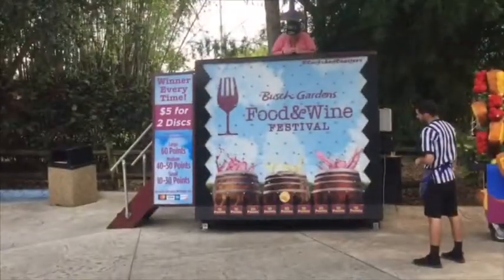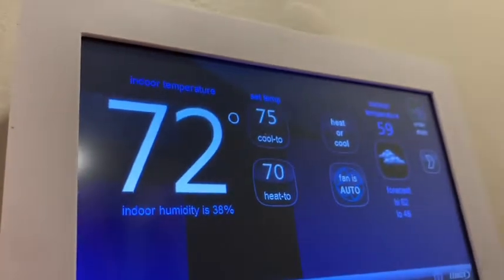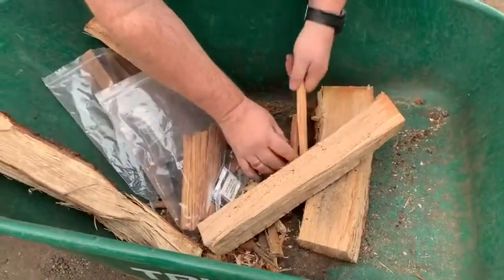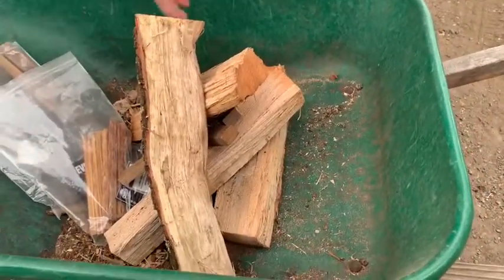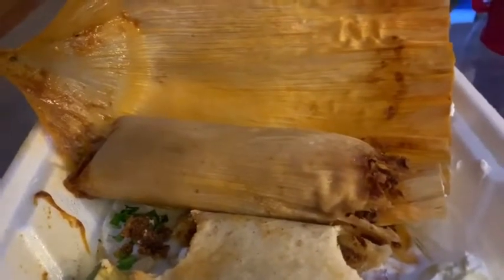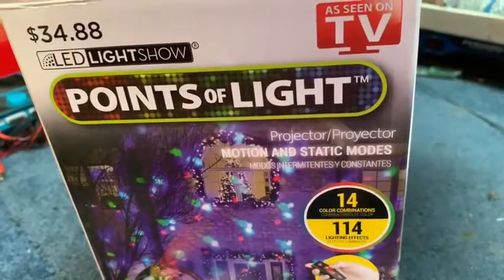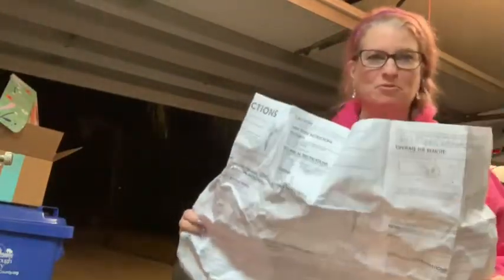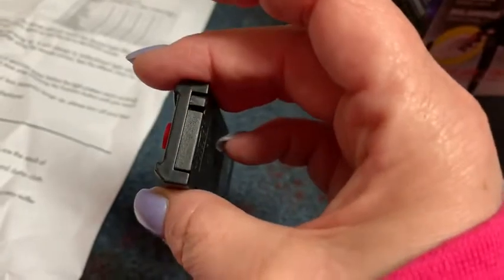GRISWOLD CHRISTMAS LIGHTS? -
Have any Holiday light tips?  Also.. learn how to make a great fireplace fire and where in Tampa to get an amazingly yummy tamale!

Lots of fun stuff is coming up for the holiday season.   :)

Lolis - 8005 Benjamin Rd - Tampa, FL

Black Dog Firewood - 7716 Benjamin Rd - Tampa, FL